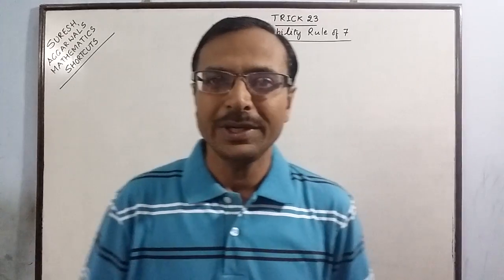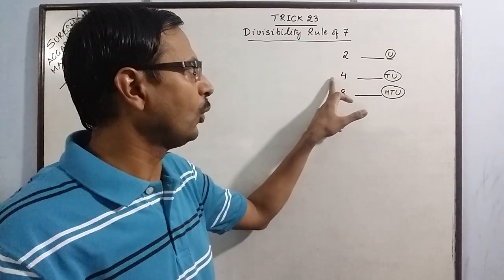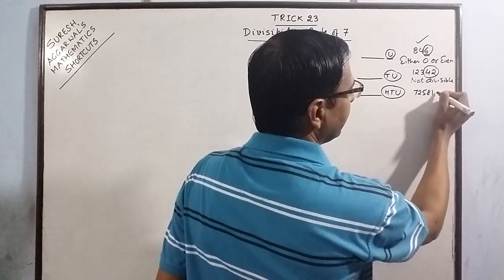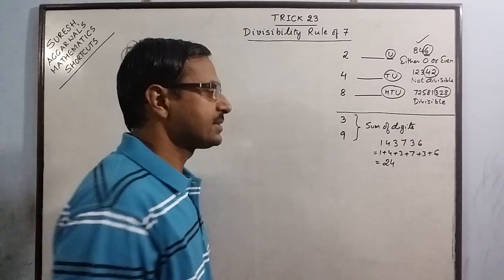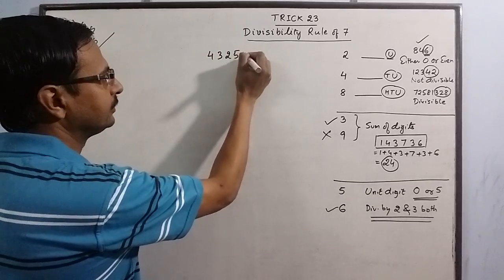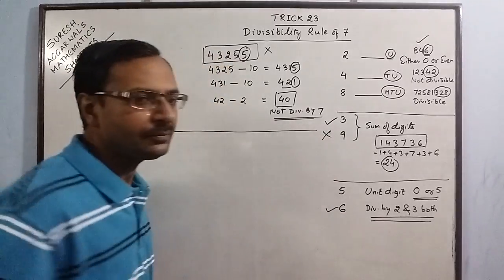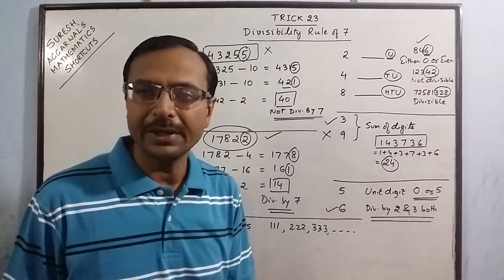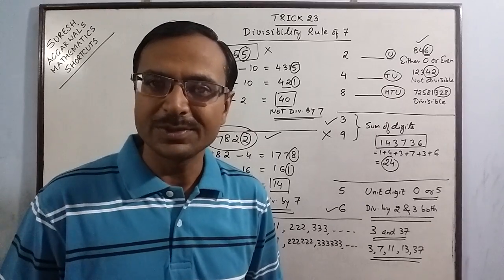Check Divisibility by 7 II Super Fast Trick II Divisibility Rules II CBSE II Quantitative Aptitude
Check out this awesome method to check whether a given number is divisible by 7 or not. Revise divisibility rules of all single digit numbers. For more such exciting videos, keep visiting your own channel:
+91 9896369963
how to check divisibility, checking divisibility of numbers, checking divisibility of numbers easily,
checking divisibility, prime factors, how to make prime factors, prime factorisation, prime factorisation of numbers, checking divisibilty by 7